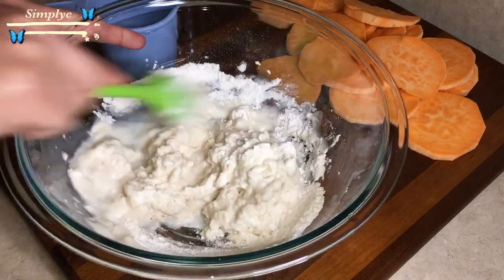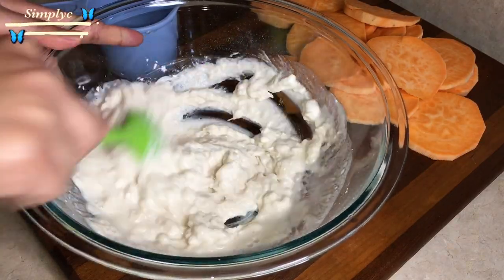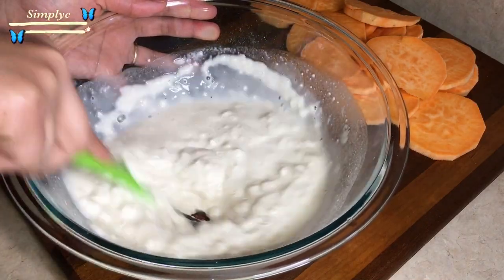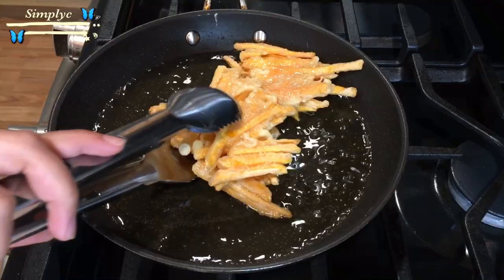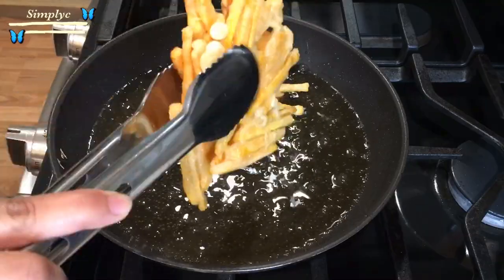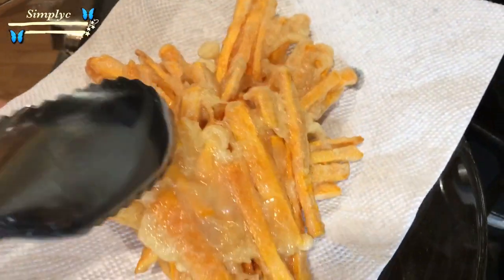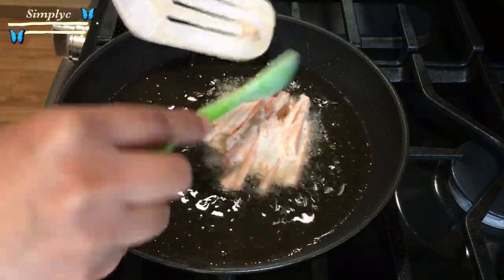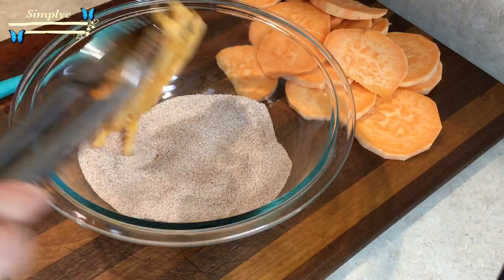MARUYANG KAMOTE | SWEET POTATO FRITTERS | LUTONG PINOY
Ingredients
1 Medium sweet potato
1 cup all purpose flour
1/2 tsp Salt
1 cup water or milk
Sugar & Powdered cinnamon mix kong walang cinnamon ok lang
Sugar is fine.
Enjoy And Thank You ! Stay Safe.

Maraming Salamat!

Please Support My facebook Page! Thank You!!!